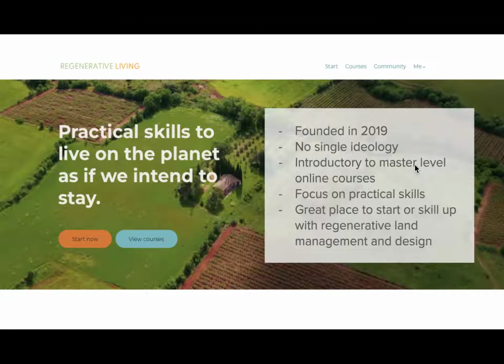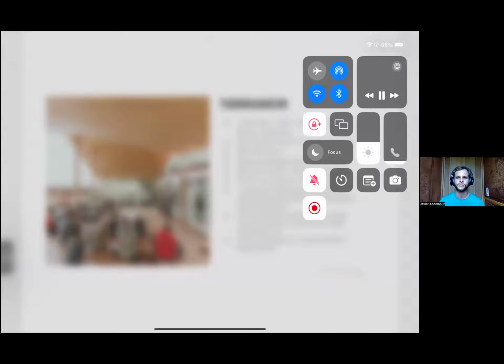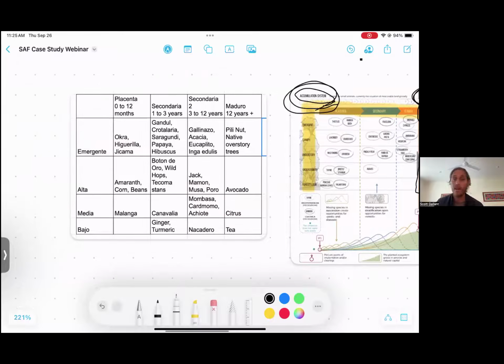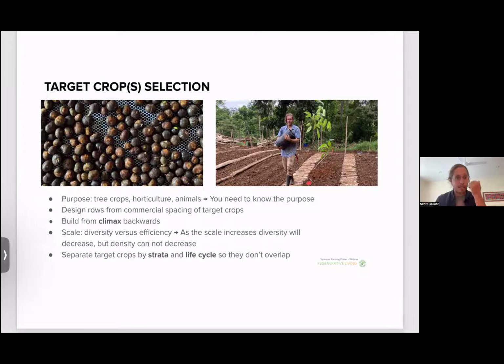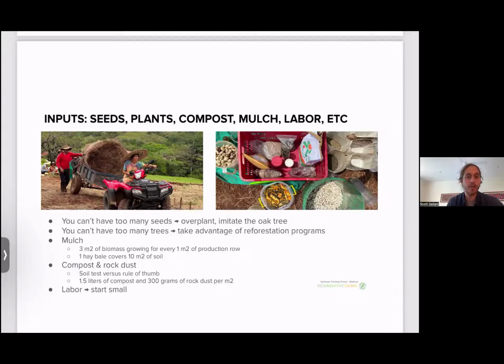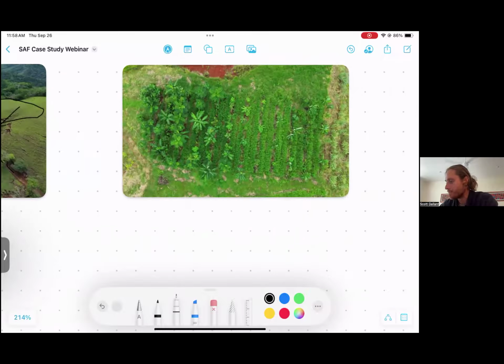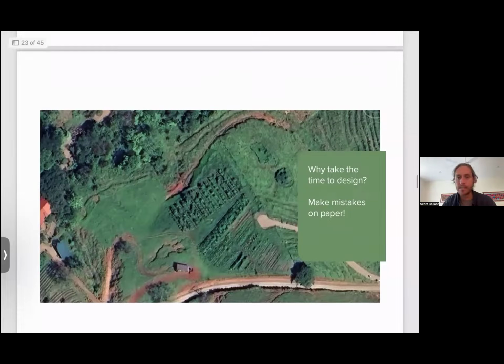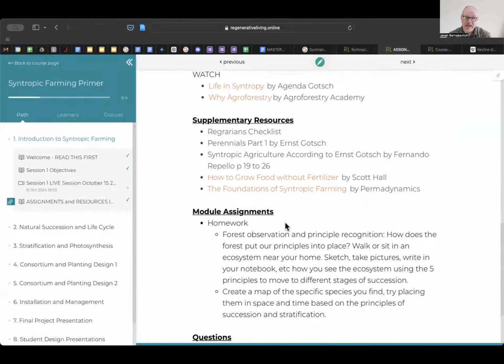Syntropic Farming - Design to Installation Case Study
Join Scott Gallant for Porvenir Design as he explains Syntropic Farming/Agroforestry and shares its application through a case study at Tierramor in Costa Rica.

Scott will be leading the upcoming online course Syntropic Farming Primer with RegenerativeLiving.online.